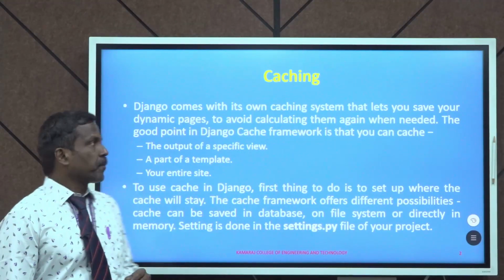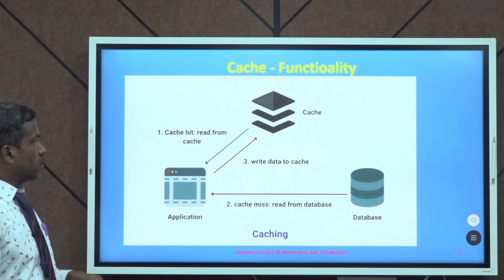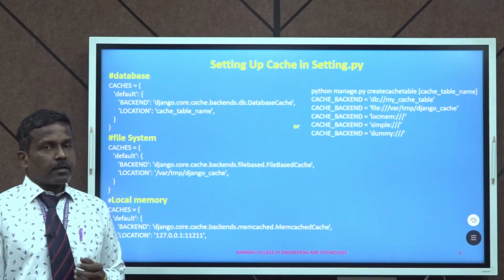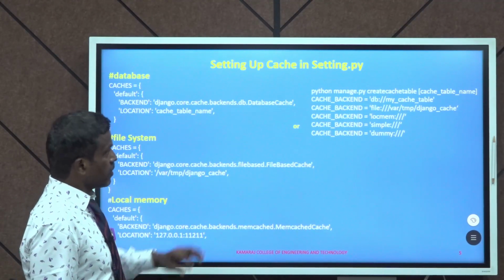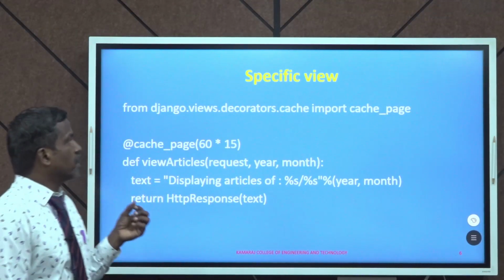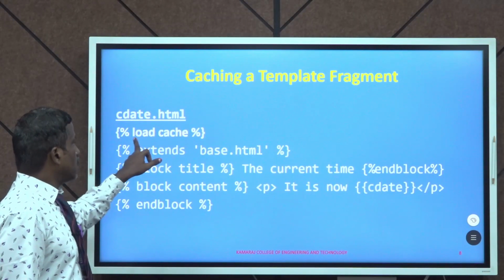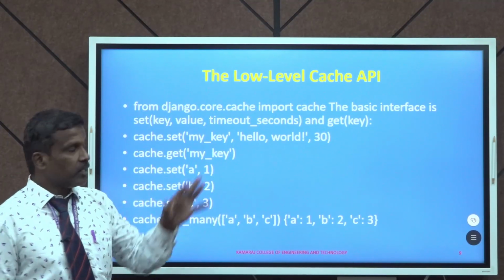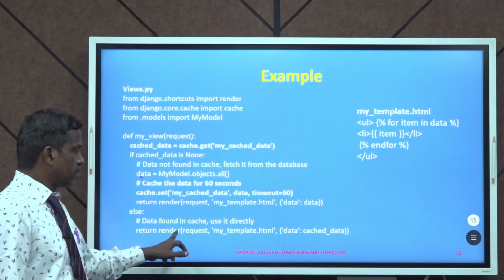Cache | DJANGO | Rest frame work | Web Cache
This video provides an idea about cache concept in web application, how it’s achieved in DJANGO using real time example